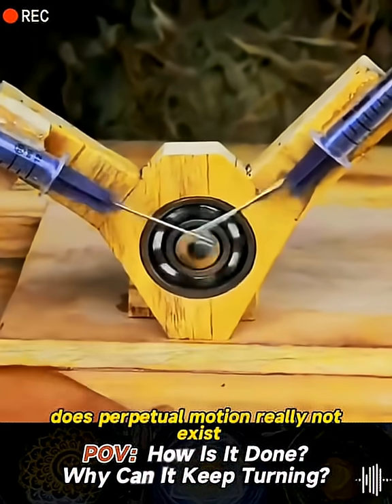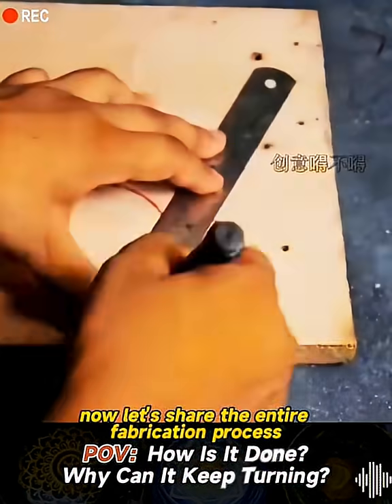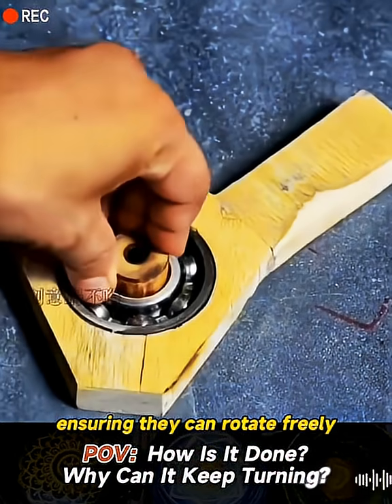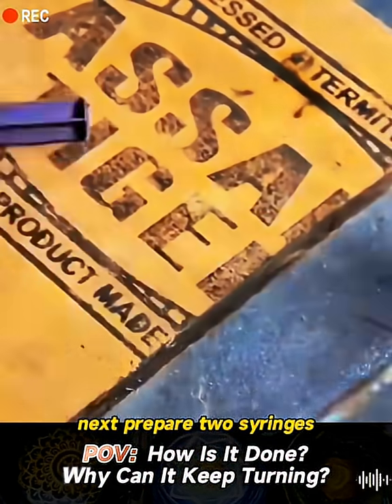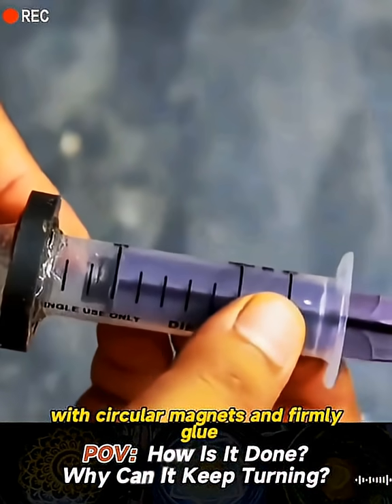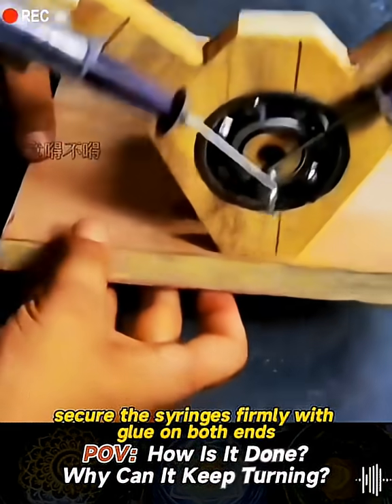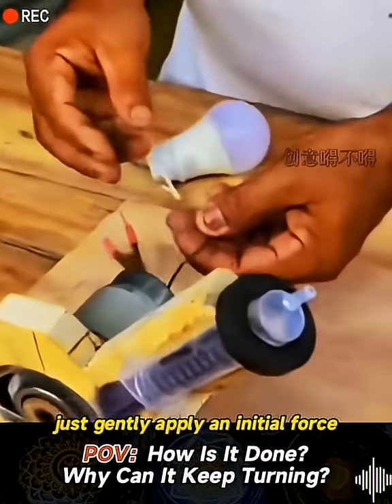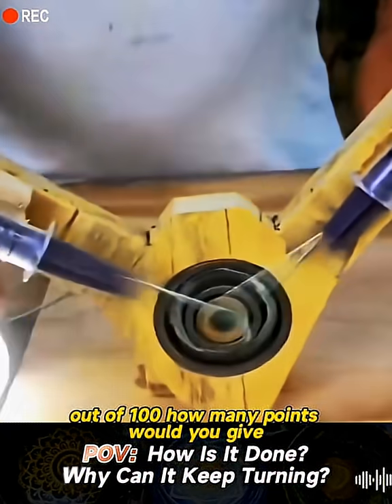DIY Engineering Wonder That Has Everyone Talking 🤯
Is it science or just clever engineering? 👀 breaking down the mystery behind this DIY build and explaining how it really works. Let’s solve it together 🔍⚙️